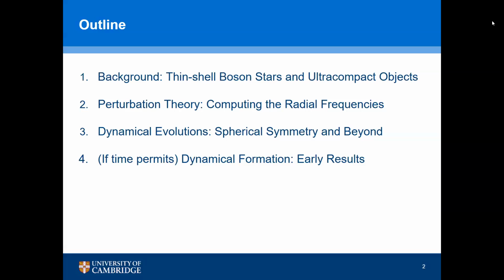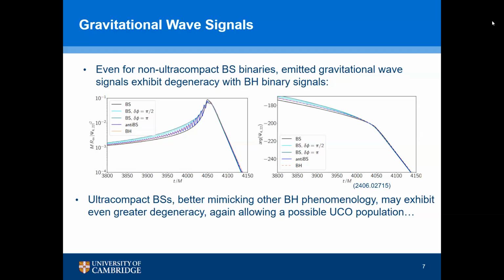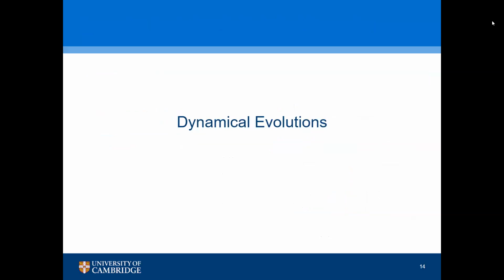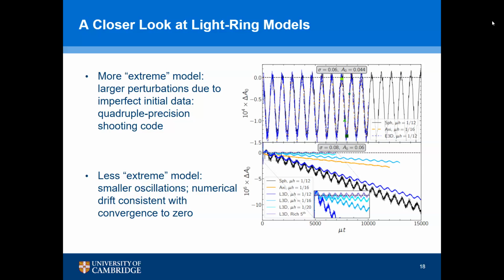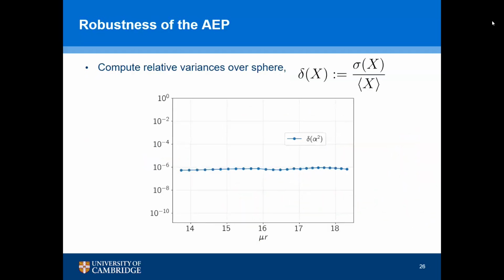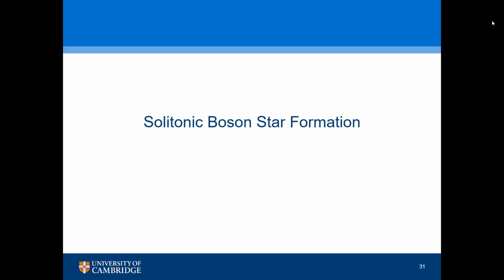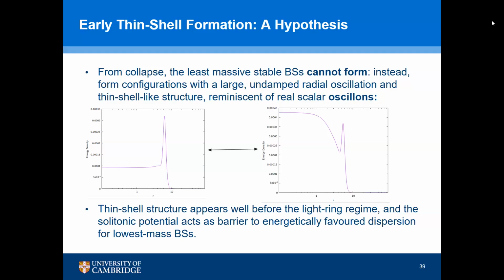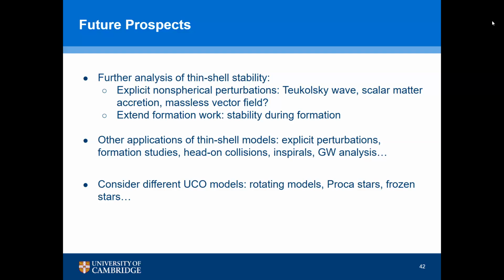Gr@v Seminar 04-06-2025 Marks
Gr@v seminar by Gareth Marks (University of Cambridge, Department of Applied Mathematics and Theoretical Physics) given on 4th June 2025.